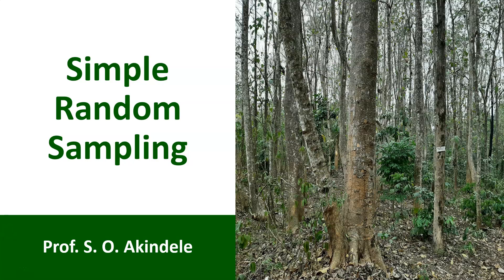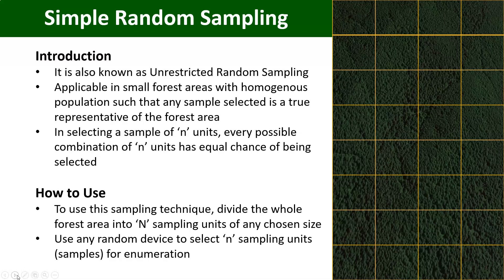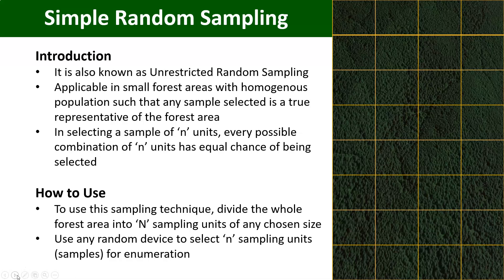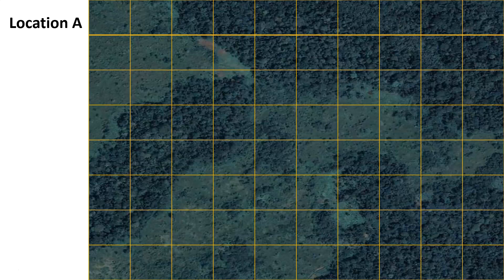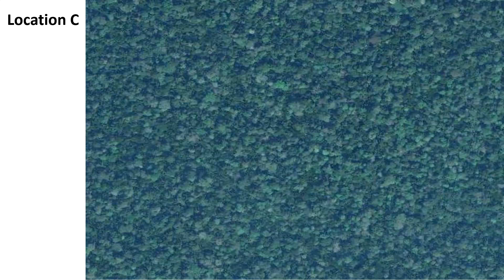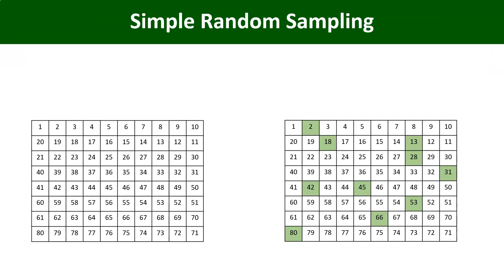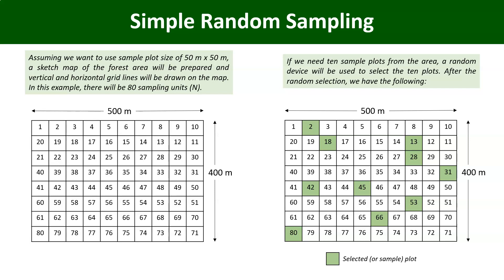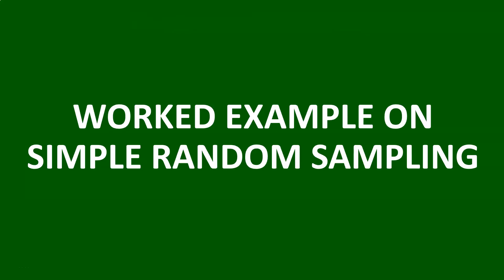Simple Random Sampling Part 1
Implementing forest inventory requires the use of appropriate sampling techniques. Simple random sampling technique is the simplest probability sampling design. It is used in situations where the forest conditions are considered to be homogenous. In this video, I explained what simple random sampling is, and how to implement it in the forest. This is the first part of the video series. In a second video, I illustrated how to carry out the analysis of data from simple random design.

In addition, please click the notification button so that you can receive alert anytime I upload a new video.